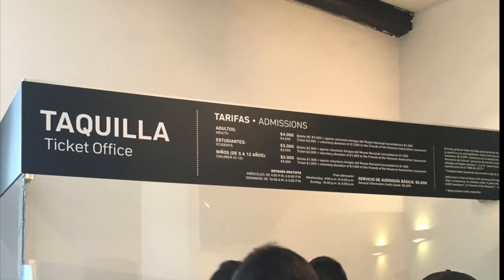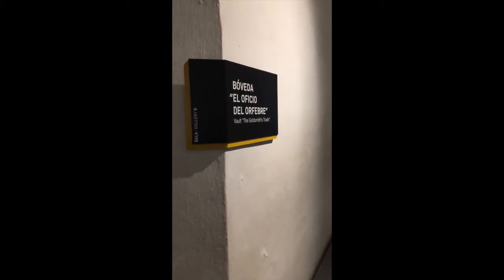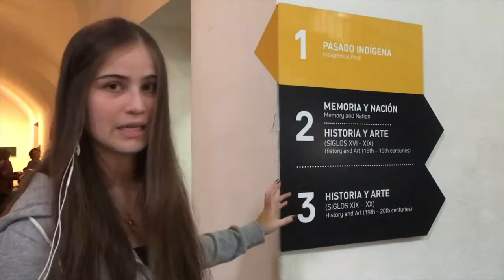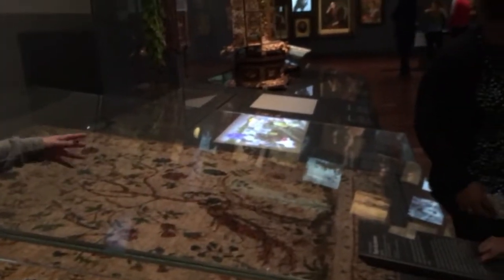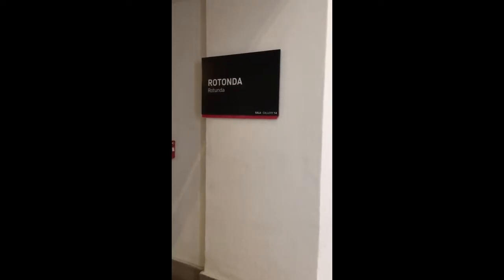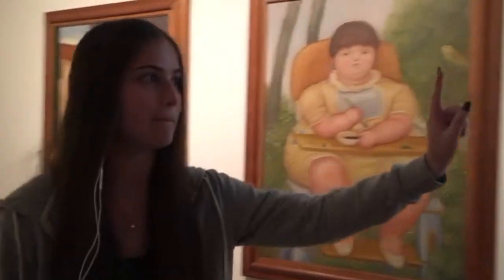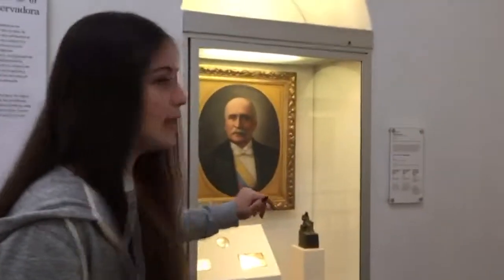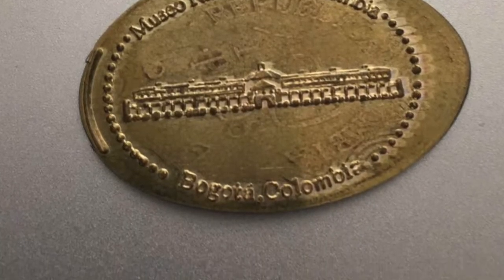National Museum of Colombia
Este es un video académico para la asignatura de Inglés Virtual 7-8 de la Pontificia Universidad Javeriana